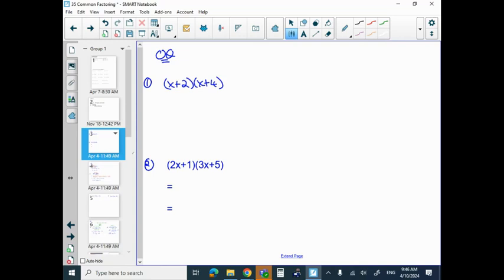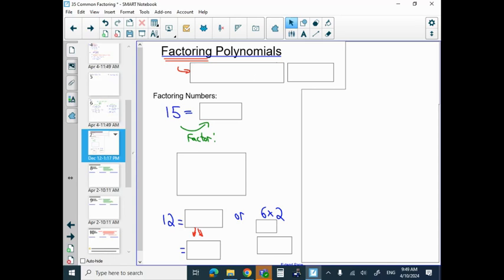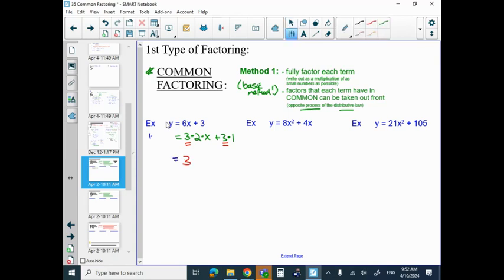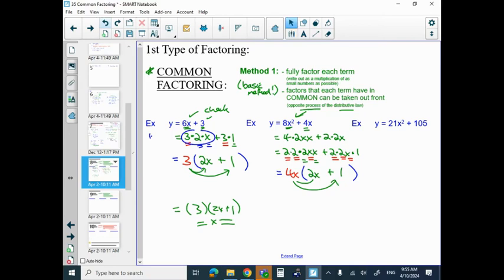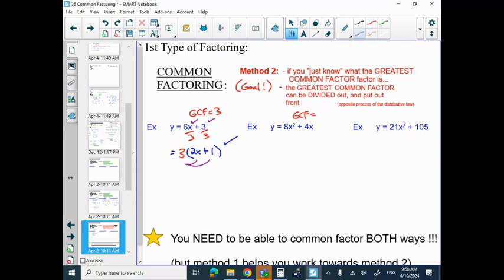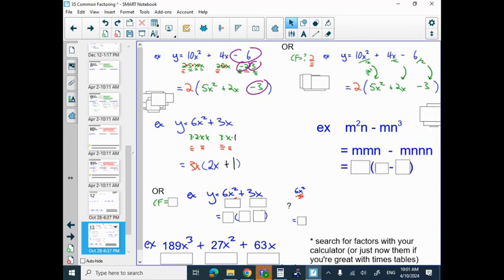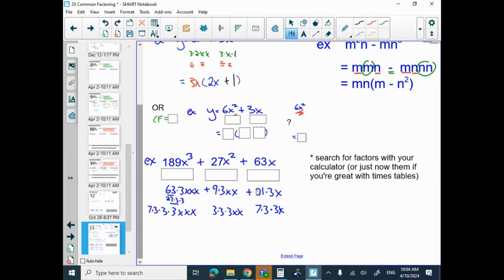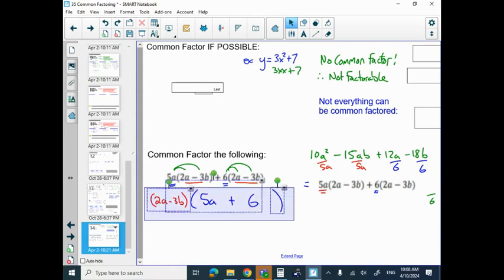35 Common Factoring